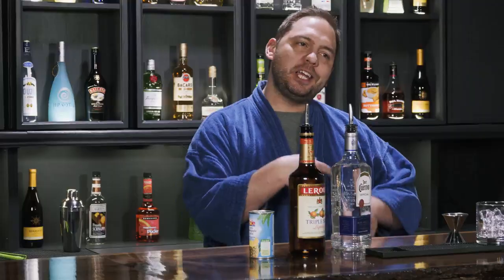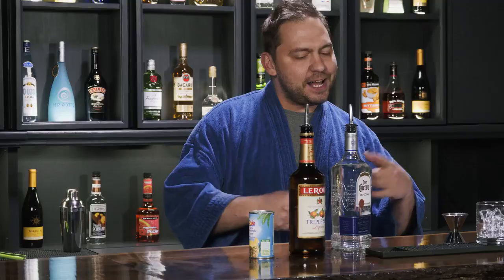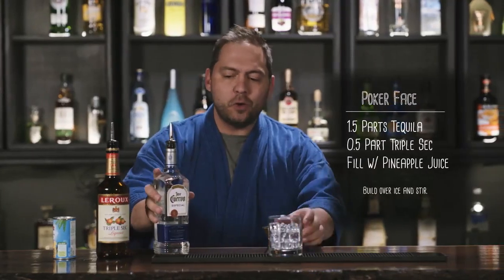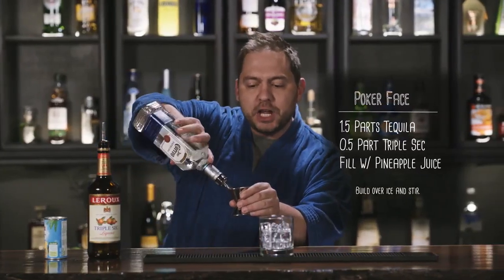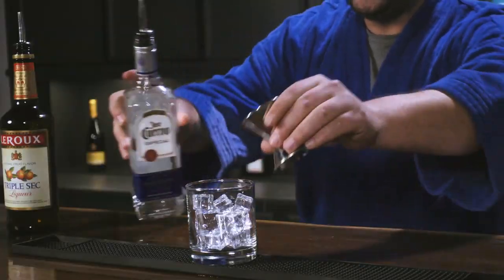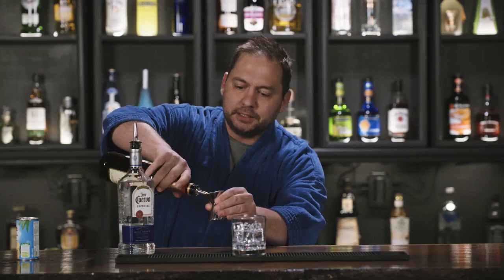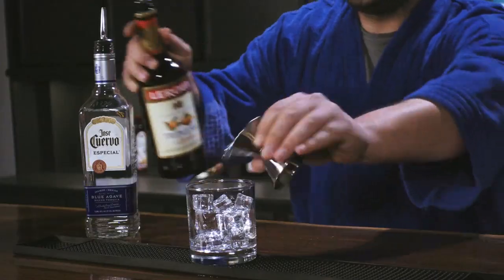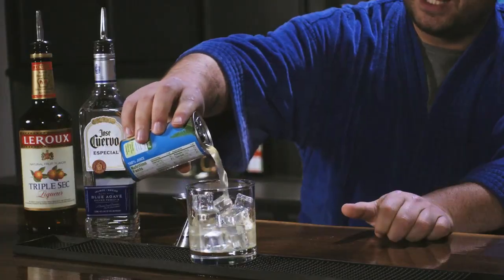Liqr - How to Make a Poker Face Cocktail with Kevin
🍹 Hey Bruh! Join Kevin, your chill former college roommate, as he shows us how to make the refreshing Poker Face cocktail! 🃏🍍

What’s up, dudes and dudettes! Today, we’re catching up with Kevin, the coolest former college roommate who’s always down for a good time and a great drink. Kevin is here to teach us how to mix up the Poker Face cocktail, a delicious blend that’s perfect for your next game night, weekend hangout, or whenever you need to kick back and relax. So, grab your shaker and let’s get started with Kevin’s easy-going mixology session!

📜 What You’ll Learn:
Laid-back Mixology: Discover how Kevin combines his relaxed vibe with some mixology skills to create a cocktail that’s both simple and satisfying.
Flavor Balance: Learn how the boldness of tequila, the citrusy hint of triple sec, and the sweetness of pineapple juice come together for a perfectly balanced drink.
Effortless Presentation: Get tips on serving your Poker Face cocktail in a way that’s as cool and laid-back as Kevin himself.
🍹 Poker Face Cocktail Recipe:
1 1/2 parts Tequila: The bold, robust base that gives this drink its punch.
1/2 part Triple Sec: Adds a touch of citrusy sweetness that complements the tequila.
Fill with Pineapple Juice: Provides a refreshing, fruity finish that balances the cocktail perfectly.
👨‍🍳 Mixing Instructions:
Prepare Your Glass: Choose a highball glass and fill it with ice to keep your cocktail chilled.
Build the Drink: Pour the tequila and triple sec over the ice.
Add the Juice: Fill the rest of the glass with pineapple juice.
Stir and Serve: Give it a gentle stir to mix all the flavors together.
Garnish Optionally: Add a slice of pineapple or a lime wedge for an extra touch of flair.
👇 Let’s Hear from You!
Got a favorite drink from your college days or a character you’d like to see behind the bar? Share your ideas and requests in the comments below!

🚨 Drink Responsibly!
Kevin reminds everyone to enjoy their Poker Face cocktail responsibly. Keep the good vibes going without going overboard.